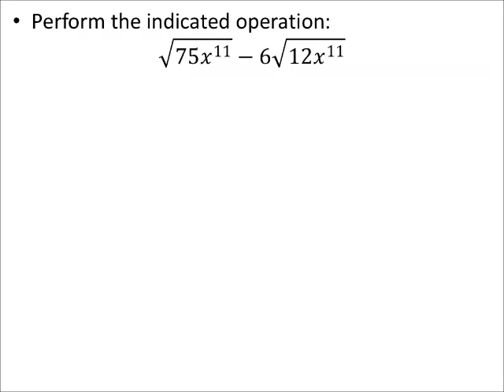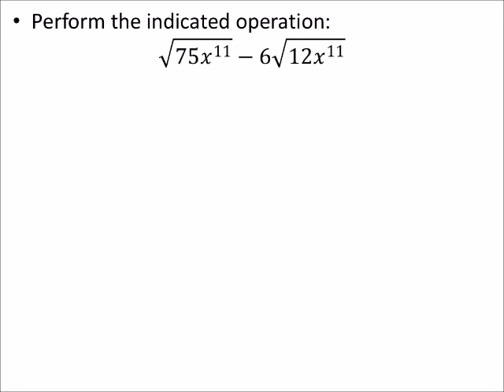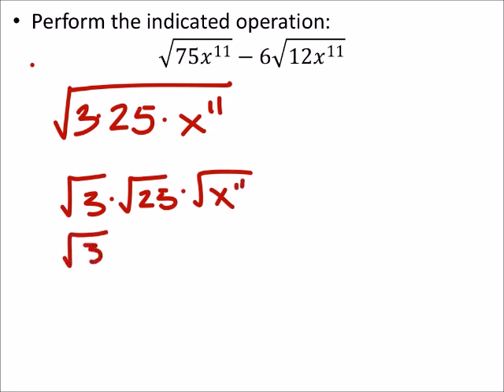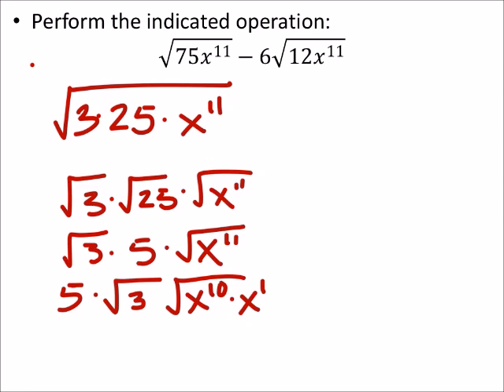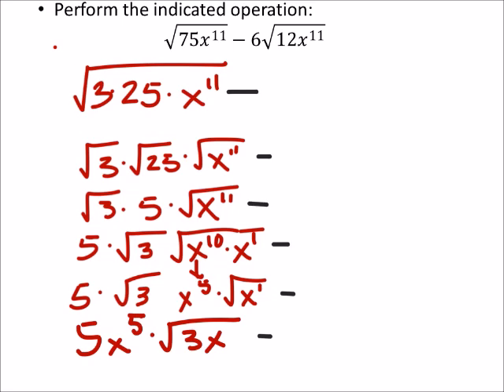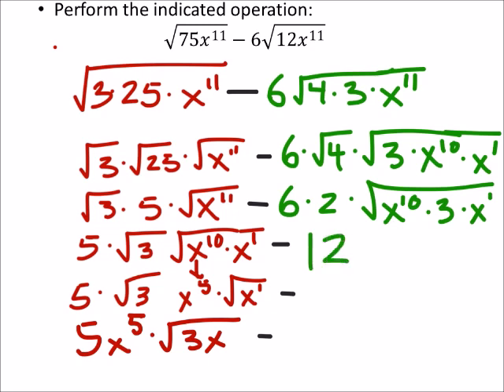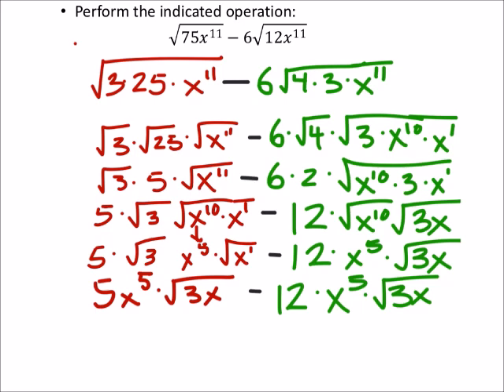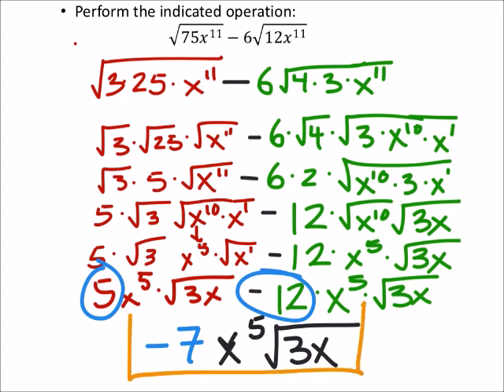How to Subtract Radicals (Roots) (a MATH 1010 Problem)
The problem:
Perform the indicated operation:
√(75𝑥^11 )−6√(12𝑥^11 )

The solution:
−7𝑥^5 √3𝑥